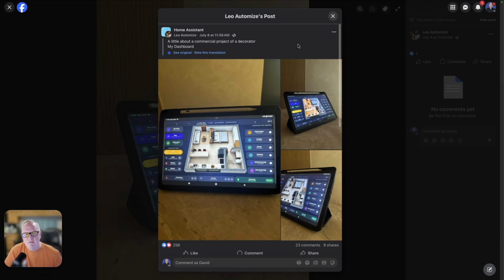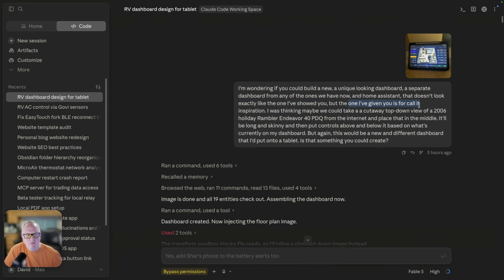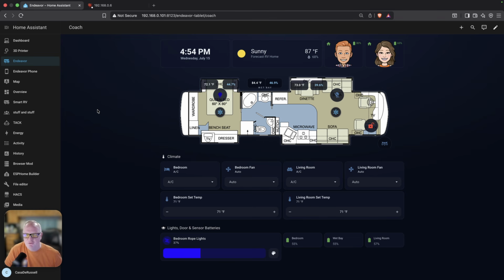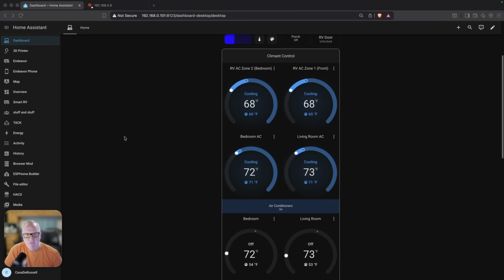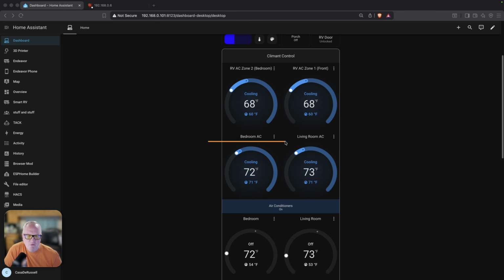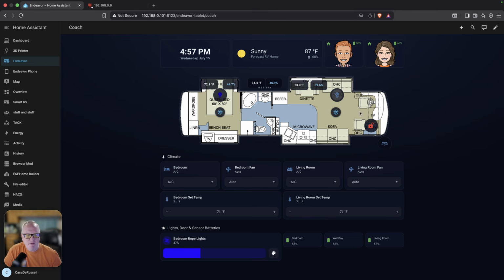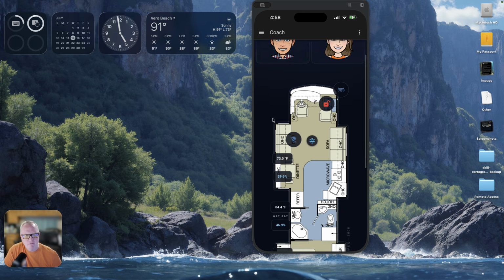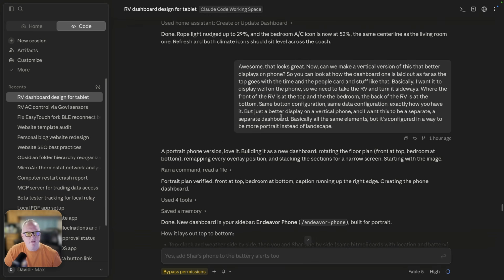I Gave AI a Photo. It Built My Home Assistant RV Dashboard. Everyday AI 🤖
I gave AI a single screenshot of a dashboard I loved and asked it to rebuild the whole thing in Home Assistant for my smart RV. Here's exactly how I did it, step by step, so you can do the same for your own setup.
In this episode of Everyday AI, I walk through using AI to design a custom Home Assistant dashboard from a reference image: the prompt I used, how I adapted it for a Class-A motorhome (climate, lighting, tank levels, floorplan view), and what I'd do differently next time. No advanced coding, just AI plus a clear idea of what I wanted.
If you run Home Assistant, live the RV life, or just want to see how far everyday AI has come, this one's for you.

⏱️ Chapters
00:00 The idea (one photo, one prompt)
00:00 The reference dashboard I started from
00:00 Prompting the AI
00:00 Building it in Home Assistant
00:00 The finished smart RV dashboard
00:00 Tips and what I'd change

💡Make videos just like this without paying rent to store them.

(add your dashboard/config link here)

📺 More Everyday AI
(playlist link)

👋 New here? I break down practical, real-world AI you can actually use.